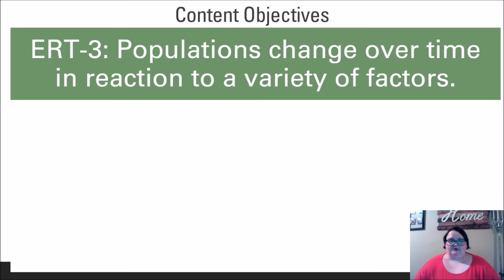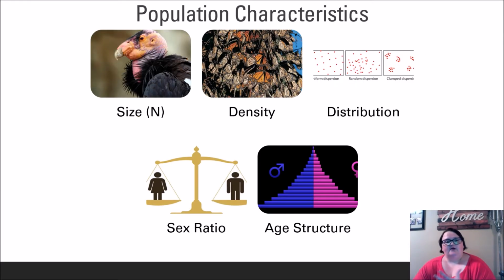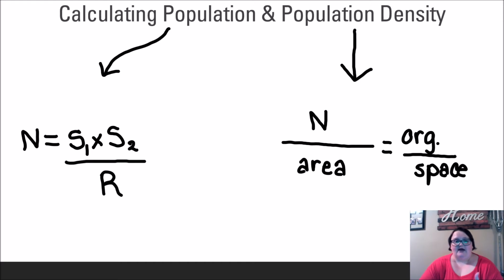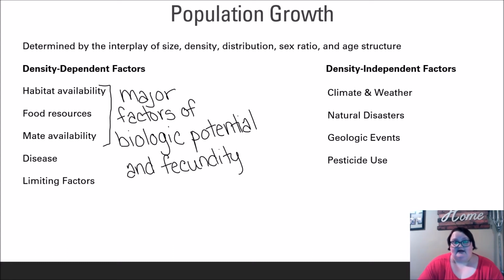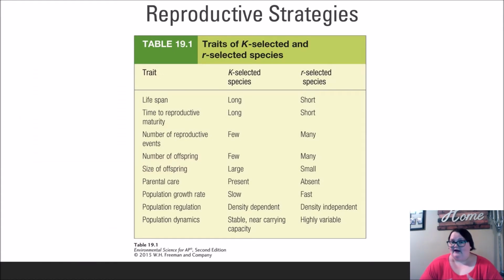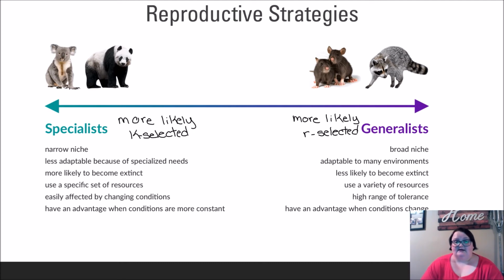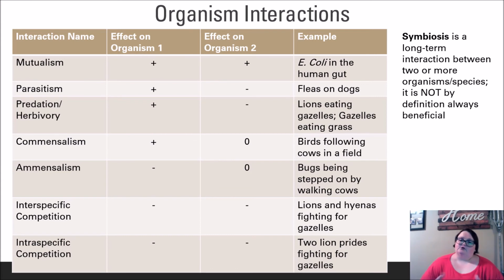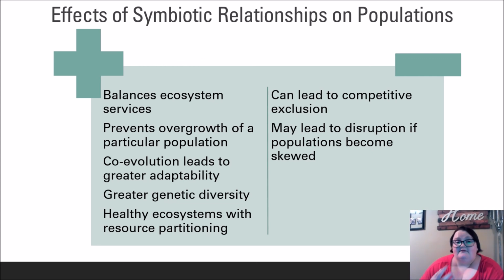Lesson 3.1: Population Ecology and Reproductive Strategies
This video is designed to help you understand population ecology and the way it impacts population growth events. The information here is aligned to College Board APES CED units 3.1, 3.2, and 3.4.